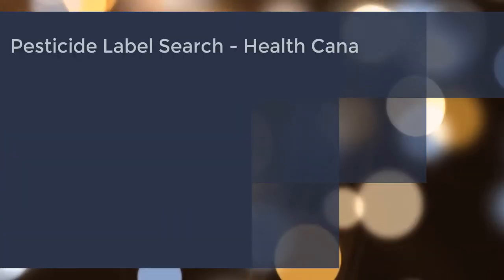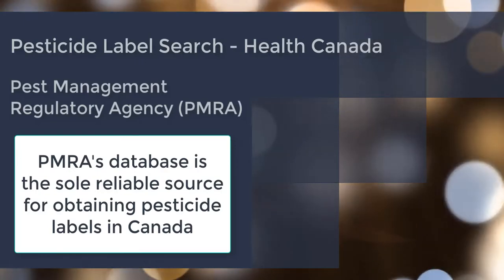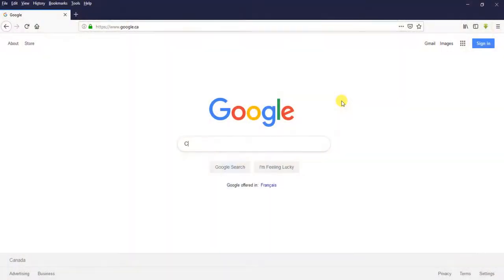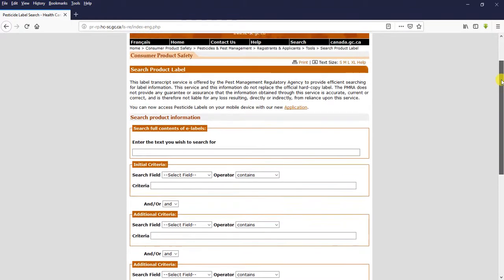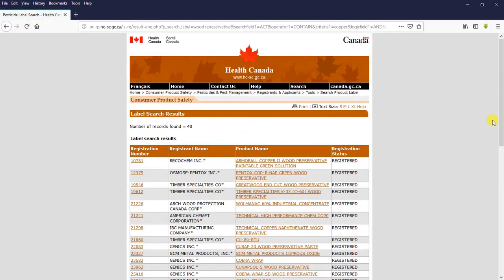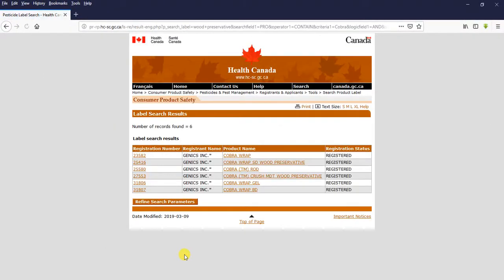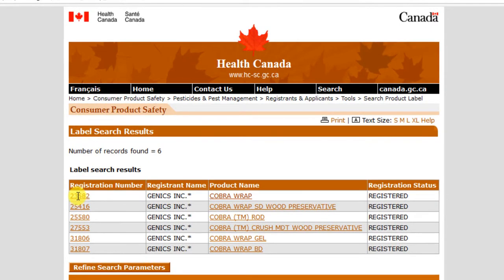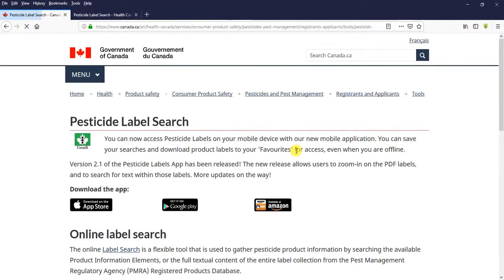Canada pesticide label search - How to use PMRA's website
How to conduct a pesticide label search and how to use the Health Canada Pest Management Regulatory Agency's (PMRA) online database.

Video transcript:
The Pest Management Regulatory Agency, abbreviated PMRA, is the Canadian government agency responsible for the regulation of pest control products in Canada.

In Canada, if you need to find the label for a specific pesticide, or if you’re looking to find the available product names and formulations for a given active ingredient, the PMRA’s Pesticide Label Search website is “the place” you need to go.

Using any other method could return erroneous results. For example, using Google might return results for pesticides that are registered in the U.S. but not in Canada. Or you might obtain results for a de-registered or superseded variant of a pesticide used in Canada.

Using PMRA’s database is the only way to ensure that you will find the current variants of all pesticides registered for use in Canada.

To access PMRA’s database, simply enter the term “Canada pesticide label search” into your favourite search engine.

Note that the top-level domain for their website is .gc.ca which stands for Government of Canada dot .ca.

As we can see, the website allows for the entry of a comprehensive array of search criteria.

For this example, we’ll search for a wood preservative that uses copper as one of its active ingredients.

Unlike the criteria based search fields which look for keywords within specific fields, the top search box will return results if the keywords are found anywhere within the product’s label.

We can see that this was quite a broad search returning 40 wood preservatives that include copper as an active ingredient in formulations ranging from paints, to concentrates, pastes, wraps, and gels.

Now let’s assume you have the product in hand and you know its name. So we’ll switch out the “Active Ingredient” to the “Product Name”.

Our search has now limited our results to all wood preservatives named Cobra that are registered for sale in Canada.

Note that both the “Registration Number” and “Product Name” fields are hyperlinked.

Clicking on the “Product Name” field will give you a snapshot of the product including its Canadian registration expiry date and active ingredients.

Clicking on the “Registration Number” field will take you to a pdf copy of the full product label including its directions for use, toxicological and first-aid information.

You can either print the label directly from your browser or save it to your hard-drive for later reference.

If you’re out in the field, note that the PMRA also offers a mobile app. iPhone and iPad users can download this from Apple’s App Store and Android users can obtain it from Google’s Play Store.